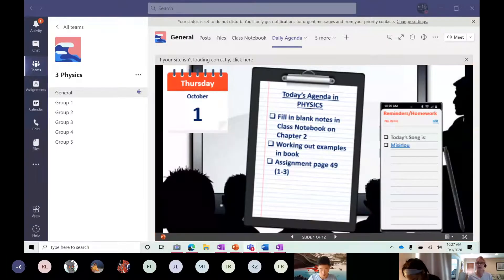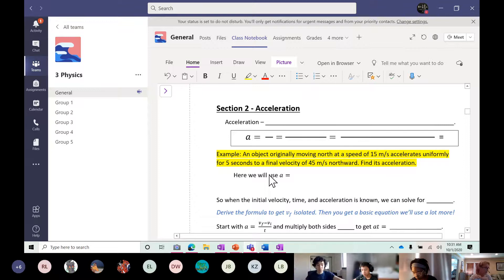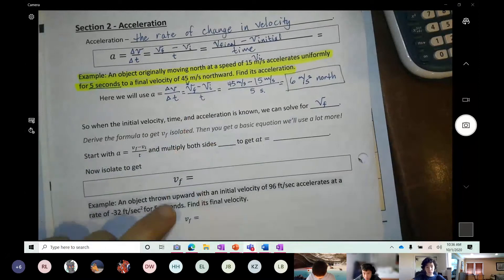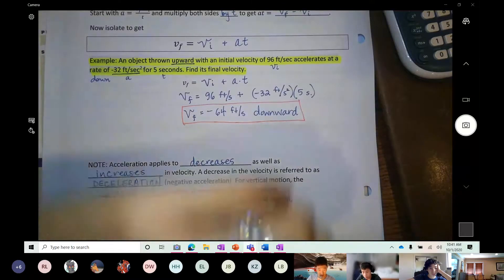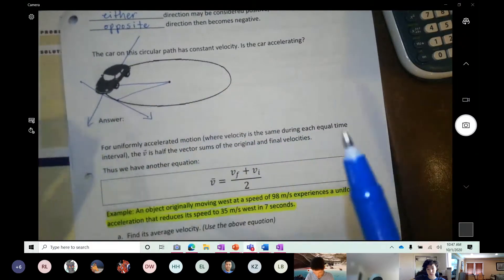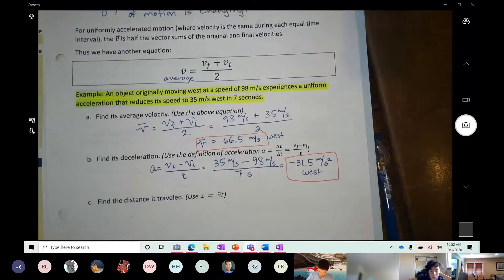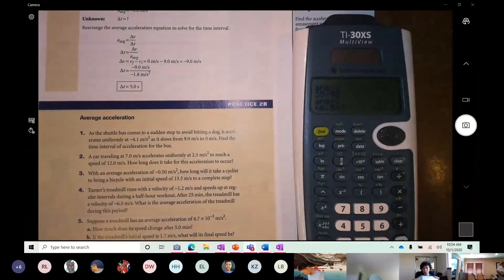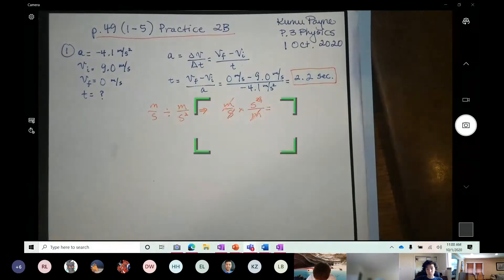Physics Meeting 10-1-2020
Notes and examples on Acceleration with Mrs. Payne